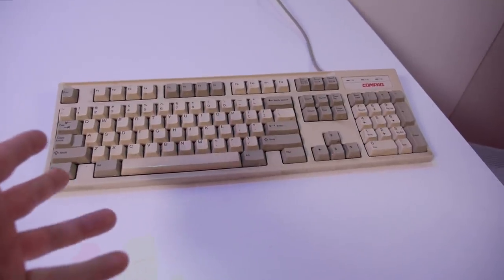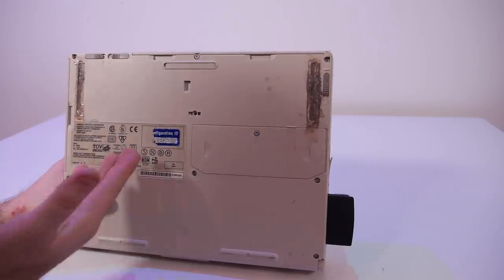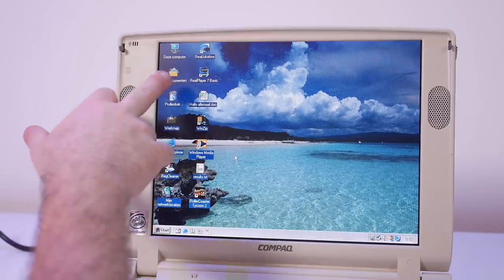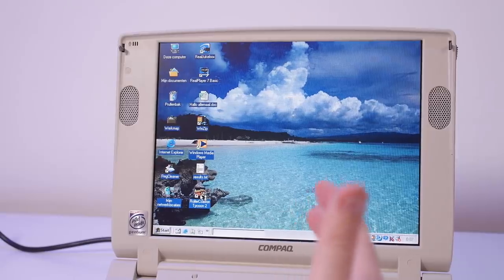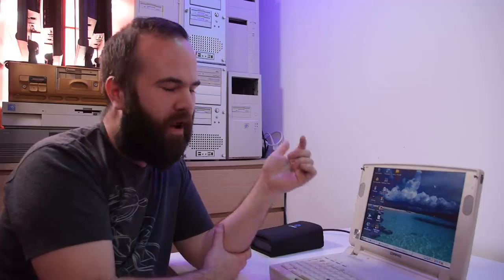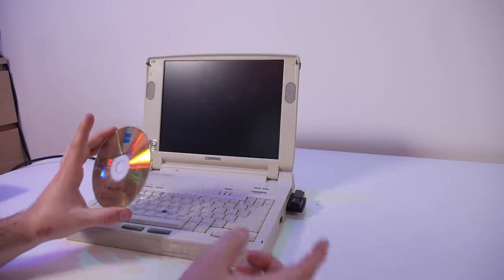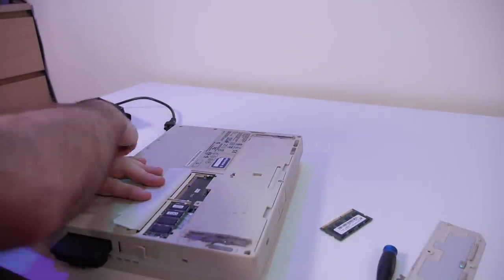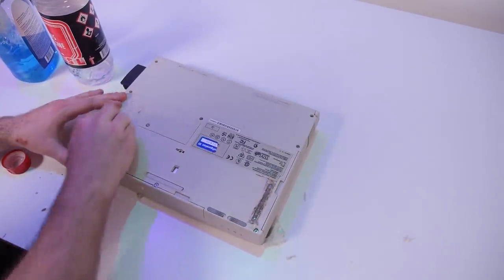Dumpster Dive Laptop: Compaq Armada 7710MT with Windows ME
I found an Awesome laptop in the Dumpster!! Compaq Armada 7710MT!!
So in this video we try out the system! And in upcoming videos we gonna reinstall the laptop and give it some upgrades.

Bionic Inspirational Speaker - Fast Car Intro

Intro v1.0 done by Bart Remmers